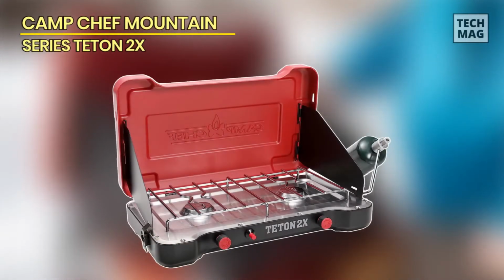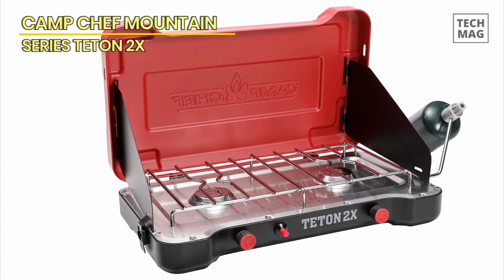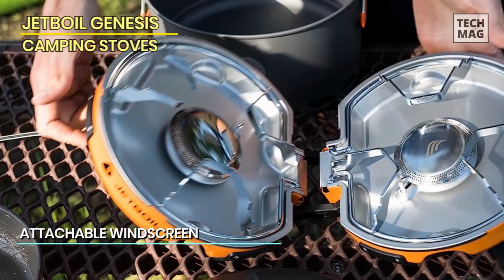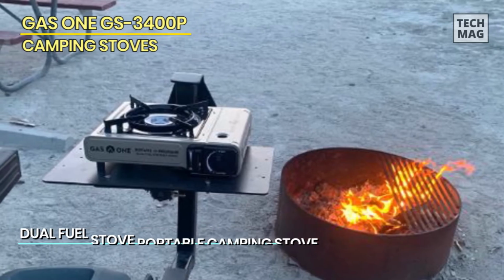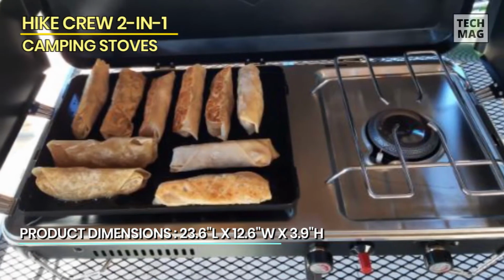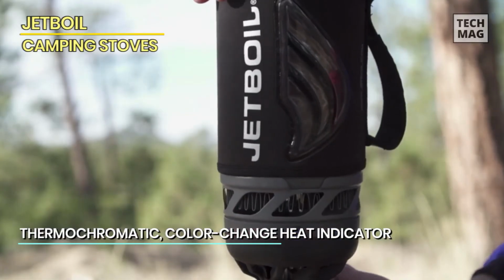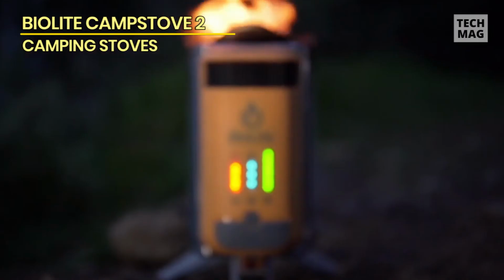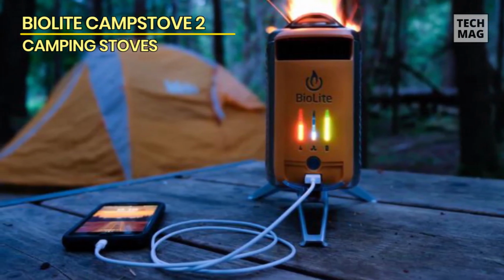Best Camping Stoves for Every Camper in 2023: Gourmet in the Great Outdoors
Check Out The Best Camping Stoves for Every Camper Here!
► Camp Chef Mountain Series Teton 2X
► Jetboil Genesis
► Gas One GS-3400P
► Hike Crew 2-in-1
► BioLite CampStove 2

VIDEO GUIDE
00:00 Best Camping Stoves for Every Camper
00:20 Camp Chef Mountain Series Teton 2X
01:49 Jetboil Genesis
02:48 Gas One GS-3400P
03:35 Hike Crew 2-in-1
04:50 Jetboil
05:52 BioLite CampStove 2

The Camp Chef Mountain Series Teton 2X Two-Burner Cooking System CSA is a remarkable outdoor cooking solution designed to elevate your culinary experience in the great outdoors. With its durable and high-quality construction, this cooking system is built to withstand rugged adventures. And is made with two powerful burners, each producing up to 10,000 BTUs of cooking power, you can effortlessly prepare delicious meals for your camping group. The burners feature matchless ignition, ensuring hassle-free operation even in windy conditions. The adjustable heat control knobs allow precise temperature management for versatile cooking options. The Teton 2X Two-Burner Cooking System CSA provides ample cooking space with its 243 square inch cooking surface. It accommodates various cookware sizes, from small pots to large pans, making it perfect for simmering, boiling, frying, and grilling. Safety is a top priority with this CSA-approved cooking system. It includes a built-in regulator and heat-resistant knobs, ensuring reliable and secure performance. The sturdy steel construction and removable, non-stick grates make cleaning and maintenance a breeze. Experience the joy of outdoor cooking with the Camp Chef Mountain Series Teton 2X Two-Burner Cooking System CSA, a reliable and versatile cooking companion for your camping adventures.

Traditional two-burner camp stoves start with an rectangular box of stainless steels or aluminum, but Jetboil’s Genesis stoves brings a completely different approach to camp cookings. This neat circular stove designs stacks two burners for transport and storages. At camp, the unit unfolds, ignites quite easily, and twin burner deliver 10,000 BTUs of heats. In our test, it took just three minutes to have boiling water ready for coffees or pasta. The stoves can be linked with other stoves to create an series of burners to feed an hungry crew and works efficiently paired with Jetboil’s cookware systems option. Attaching the windscreen when the wind kick up keeps the cooking process in high-performance mode. Compatible with an standard propane bottle, the kit includes a stuff sack with a separate pockets to protect the regulator. Small, compact, and light, the Genesis two-burner stoves is a very worthy additions to a short camping trip.

Dual-fuel compatibility makes the Gas One stove a great option for just about anyone. Operating as either a single burner propane camp stove or on a butane cartridge, this budget-friendly camping stove has a propane converter regulator but doesn’t include any fuel. It also has a Piezo electric auto ignition as well as a built-in pressure-sensor cartridge ejection system and gas-flow cutoff, so it’ll eject the cartridge once low pressure is detected, which is pretty cool. This hybrid butane-and-propane stove has just a single burner, so you won’t be making meals for an army. But reviewers really like this product for its versatile dual-fuel system and durability.